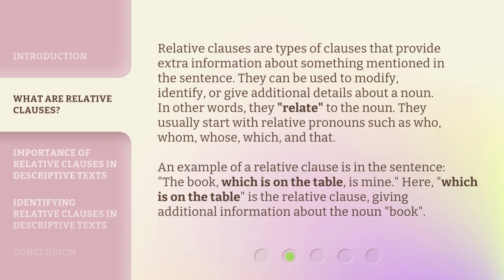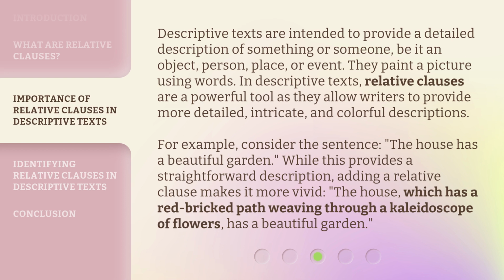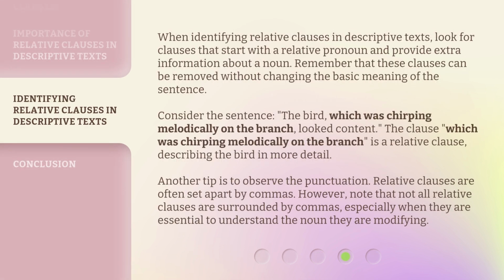Understanding and Identifying Relative Clauses in Descriptive Texts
Unlocking the Power of Relative Clauses in Descriptive Texts • Discover how relative clauses enhance descriptive texts and learn how to identify them in this engaging lesson!

00:00 • Introduction - Understanding and Identifying Relative Clauses in Descriptive Texts
00:31 • What are Relative Clauses?
01:15 • Importance of Relative Clauses in Descriptive Texts
02:00 • Identifying Relative Clauses in Descriptive Texts